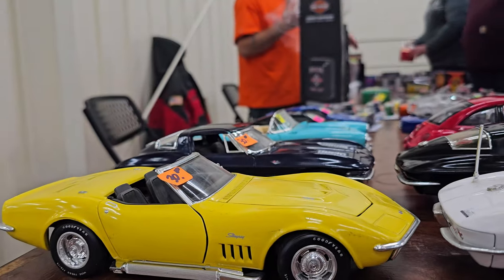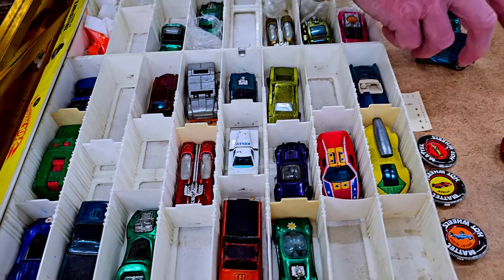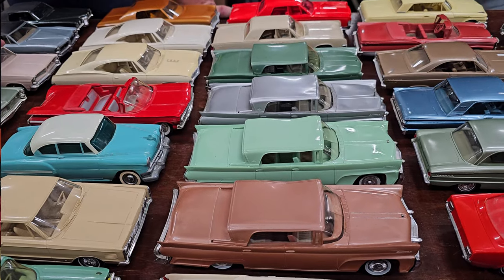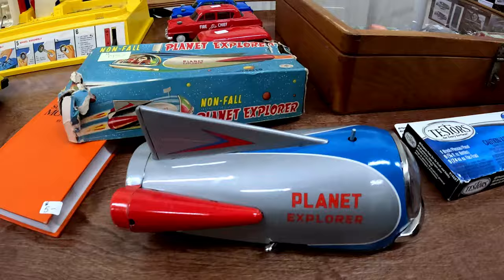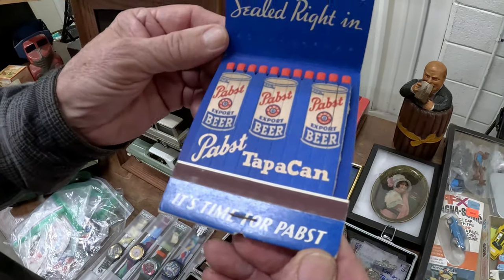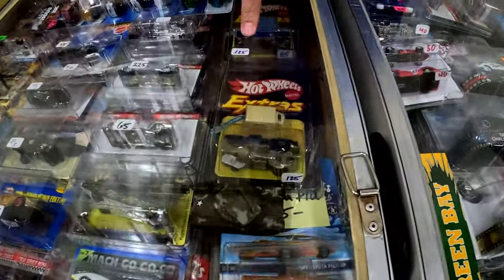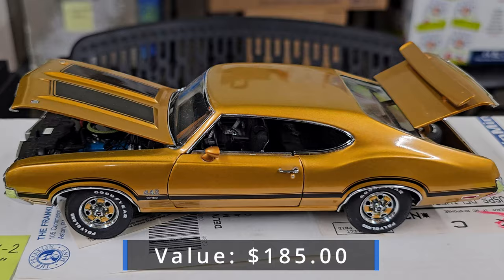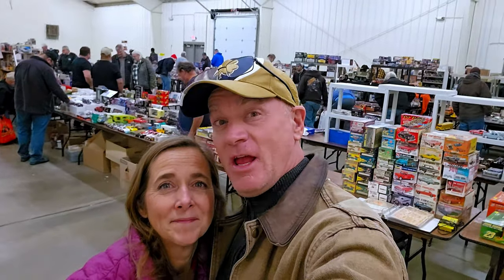Rare Finds at Toy Swap Meet: Explore the Value of Vintage Hot Wheels!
Welcome, fellow toy enthusiasts, to an exhilarating journey into the heart of the collector's world! Today, we embark on a quest for knowledge and discovery at the Midwest's longest-running Toy Car Swap Meet – The Milwaukee Miniature Motors toy swap meet. Here, experts unveil the captivating tales behind die-cast cars, hot wheels, and other coveted collectibles, shedding light on their current market values.

This video provides insights from seasoned experts navigating the intricate landscape of nostalgia, craftsmanship, and value. From vintage classics to limited editions, our mission is to unlock the secrets that transform these miniature marvels into not just playthings but valuable treasures. We engage with vendors who share current market trends and sought-after items, offering a fascinating glimpse into the world of collectibles.

The focus is primarily on vintage and antique automotive toys, but our exploration extends to unique finds like space toys. Join
us as we delve into the past and present, discovering the worth of cherished childhood toys and exploring the diverse array of
items that make this toy swap meet an unforgettable experience.
Table of contents:
0:00 Start
1:15 Learn about hot wheels from an expert
2:54 Model kits
4:58 Conversation with a toy dealer
7:21 Space Toys
10:03 High-end Diecast cars
10:58 Aurora Batmobile car
11:46 Interview a hot wheel expert
14:36 Diecast cars
16:05 Thimble Drome cars
17:09 Holy Grail of Hot Wheels

Types of Toys in this video:
Dealer Promotions
Hot Wheels
Matchbox Cars
Vintage & Modern Diecast
Vintage Automotive Toys
Toy Race Cars
Vintage Toys
Vintage Space toys
Slot cars
Plastic Model Kits
Links to the places we visit in this video and vendors who spoke with us:

Milwaukee Minature Motors Swap Meet - Event was held at Waukesha Expo
About us:
After we raised our kids - we started going on regular adventures to strengthen our marriage and to keep life interesting.
We have decided to share our adventures on YouTube.  We seek out adventures big and small.  We enjoy visiting small towns,
looking for quirky attraction, searching for vintage items, and talking to people who are passionate about their hobbies.

We go on these adventures once a week.  We hope they provide inspiration to go on a few LoveNester adventures of your own.

We welcome you to the LoveNesters family.  We look forward to hearing from you.